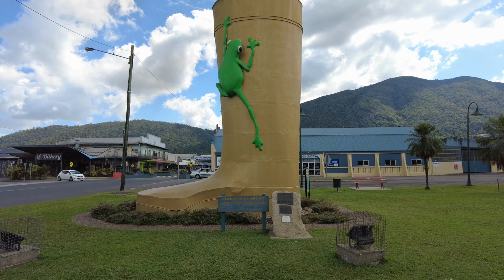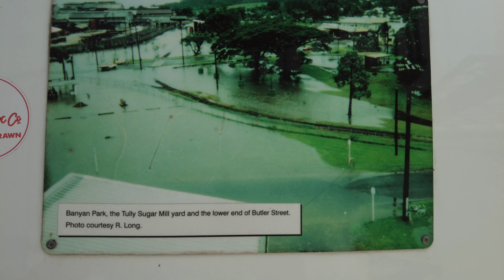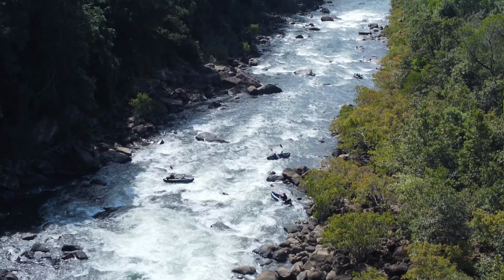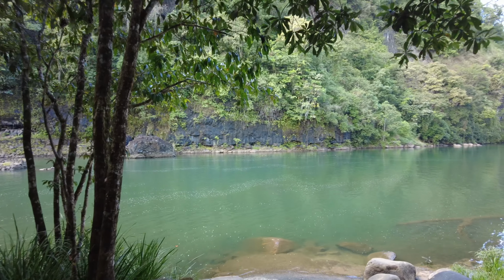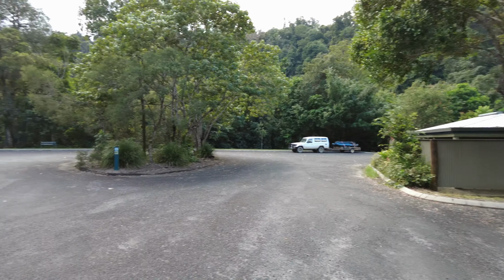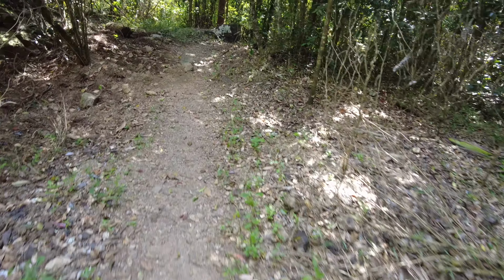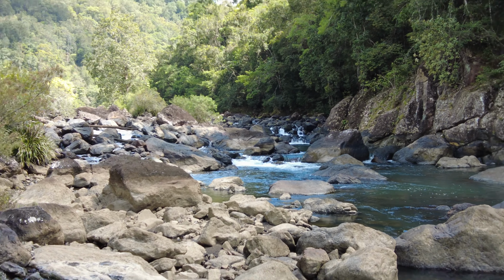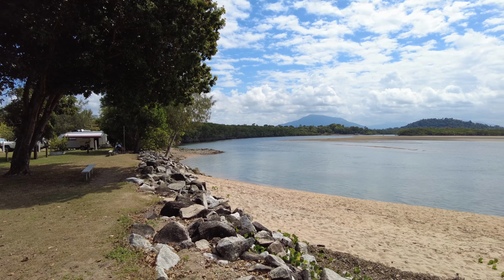Tully Gorge & Tully Heads